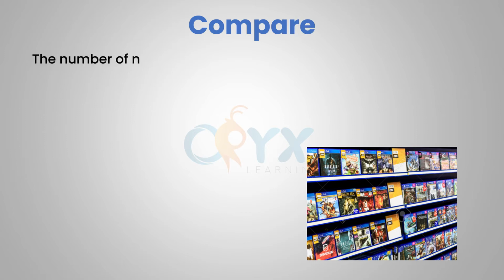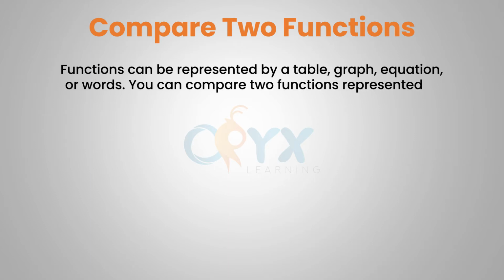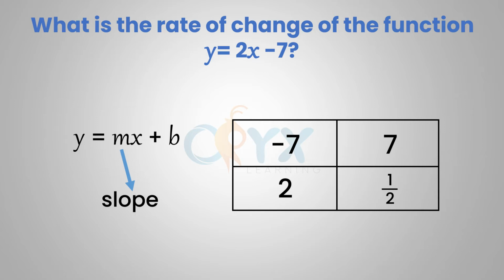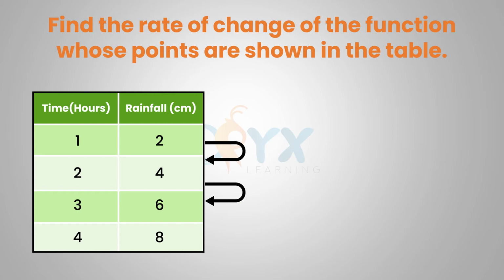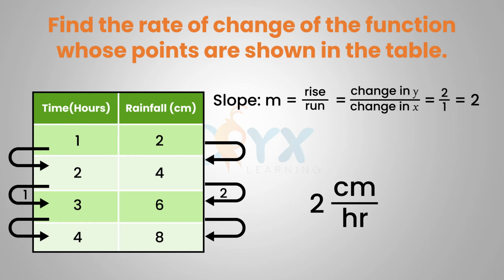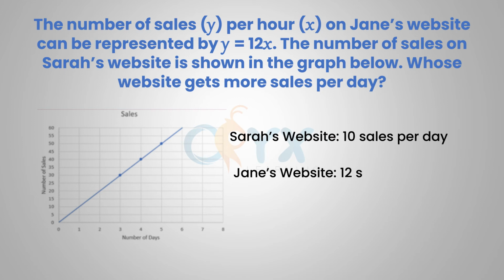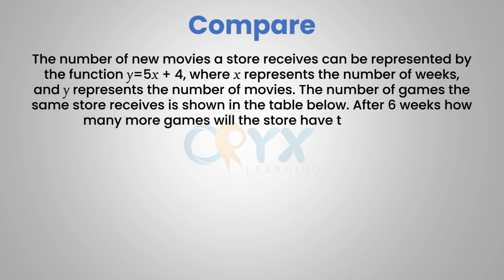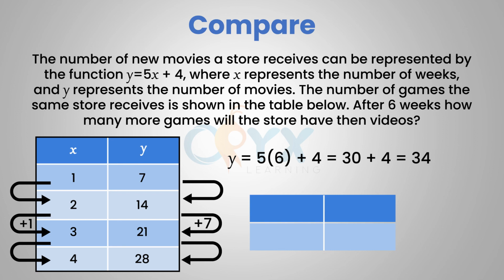Compare Properties of Functions | Grade 8 Math | Oryx Learning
You will learn how to:
● Identify the rate of change of function in the form y = mx+b.
● Find the rate of change from graphs of functions.
● Determine the rate of change from a given function table.
● Compare the rate of change of a linear function, graph of a linear function or/and a data chart of real life scenarios.